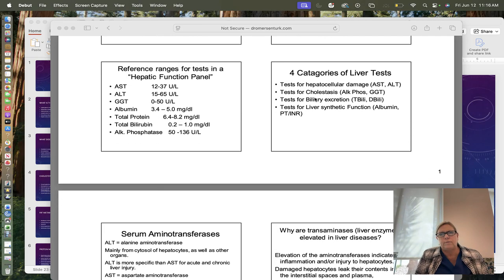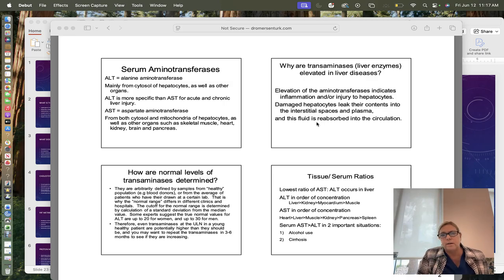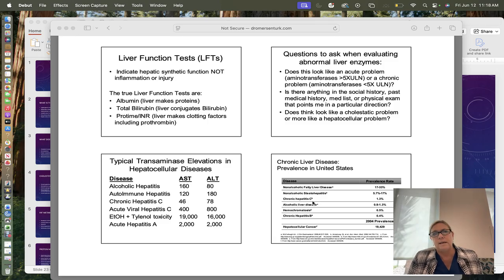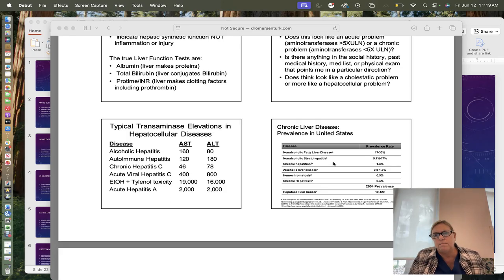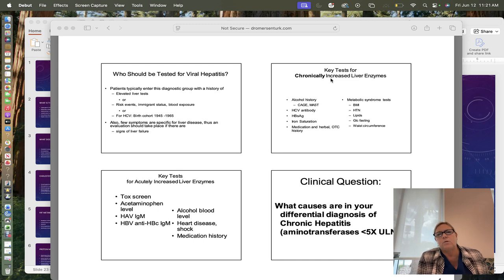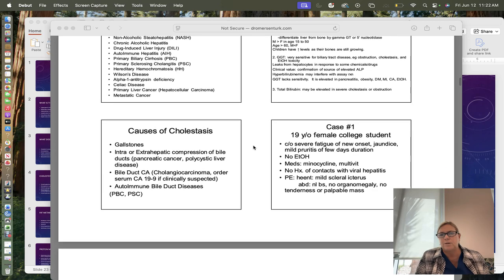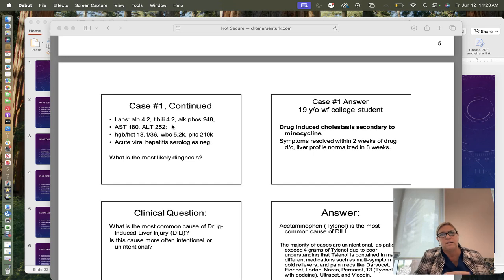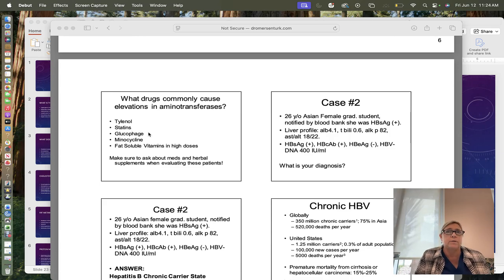Liver enzymes voiceovers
Liver enzymes